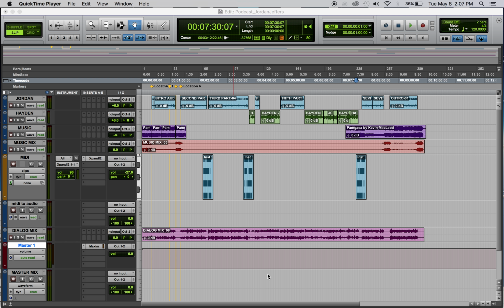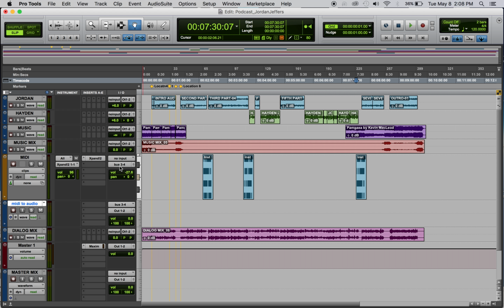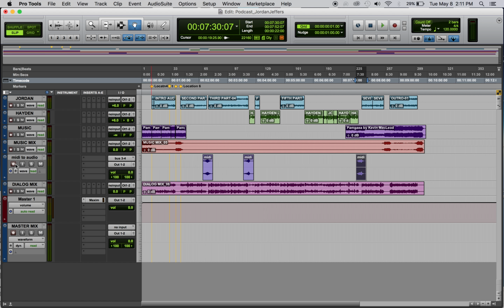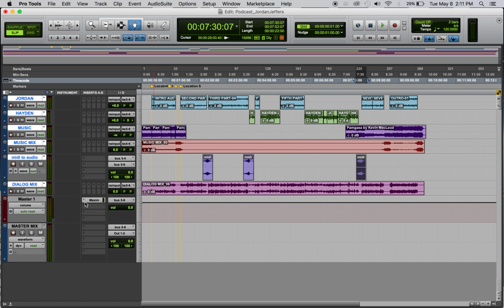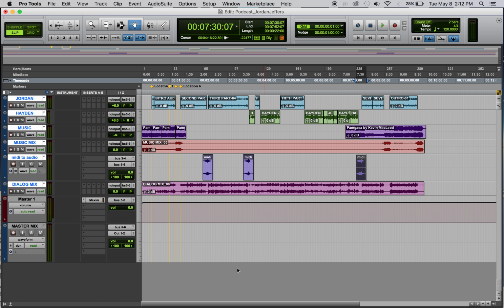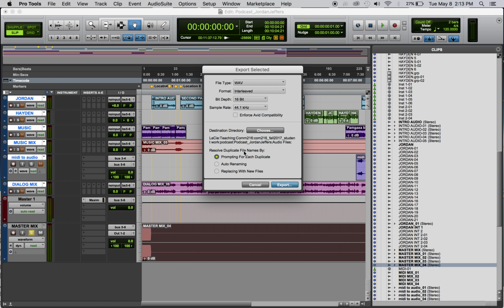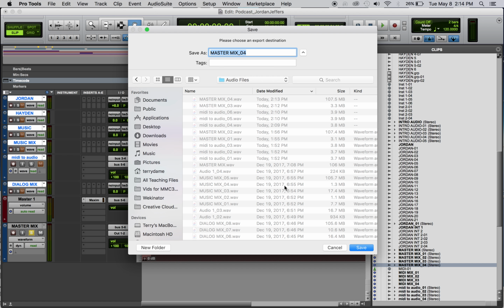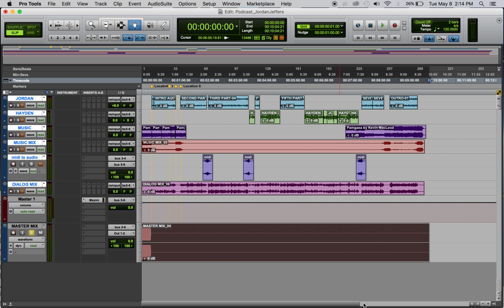Comm 216 Tutorial - Mixing down using buses in Pro Tools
This is a short tutorial on how to mix down multiple tracks to a final Master Mix track using internal busing. Be sure to highlight the final mixed clip before you export it out of Pro Tools.